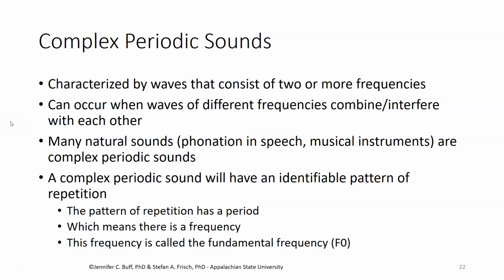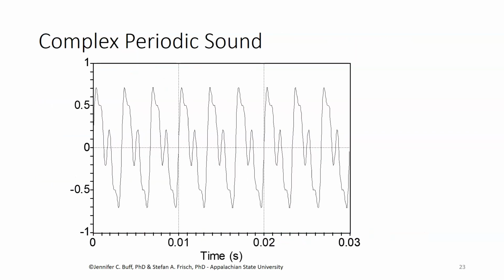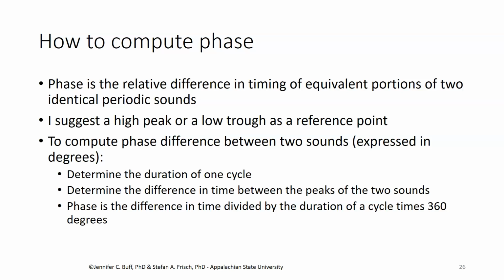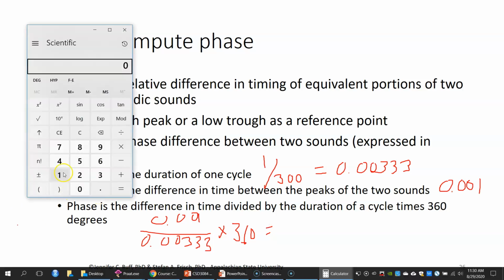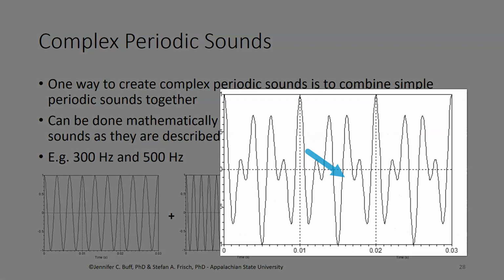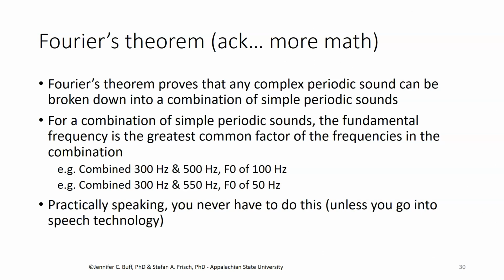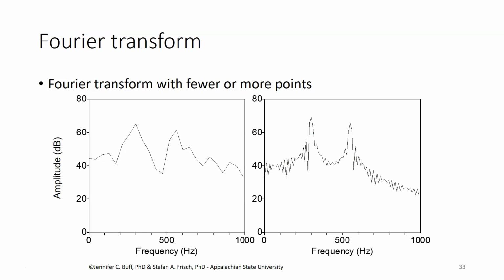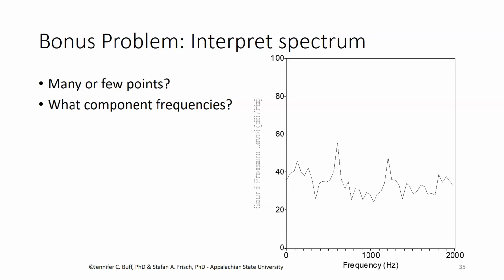CSD3084 Complex Periodic Sounds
Introduction to complex periodic sounds and fundamental frequency